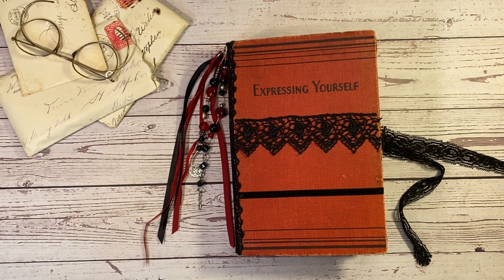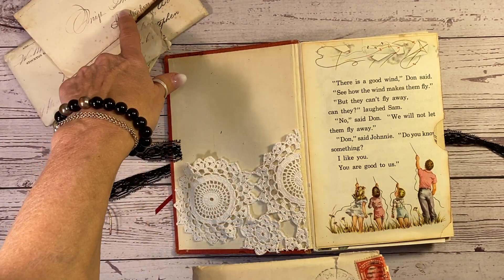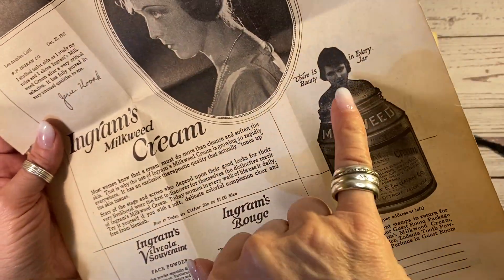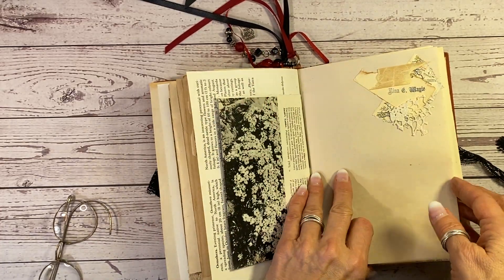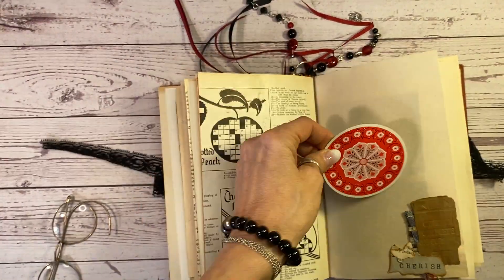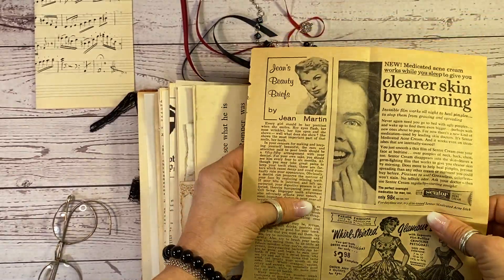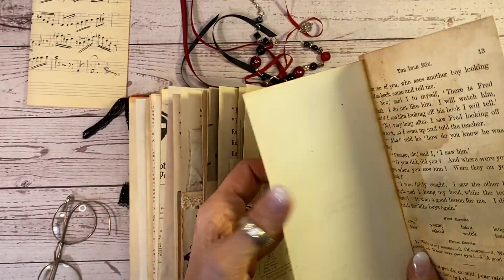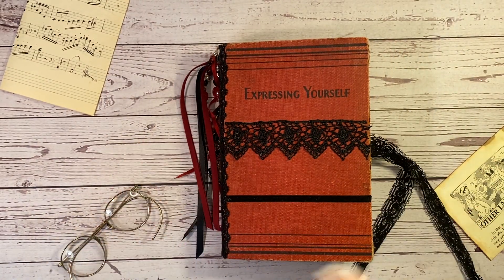SOLD Junk Journal Flip Through by Hyperstamper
To see this and all of my junk journals to my Etsy shop  - hyperstamper.etsy.com

EVERYTHING inside is authentic antique and vintage ephemera.  I never use any commercial products.  It's a true journey through time.